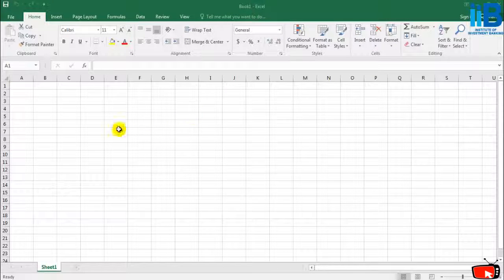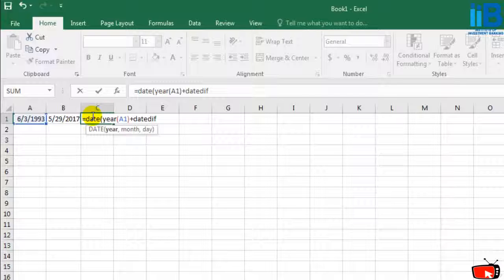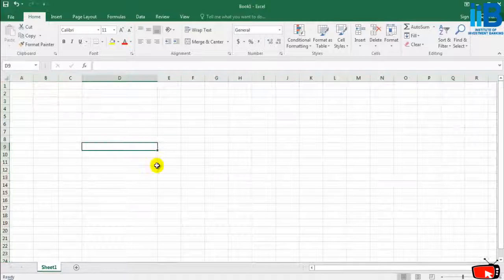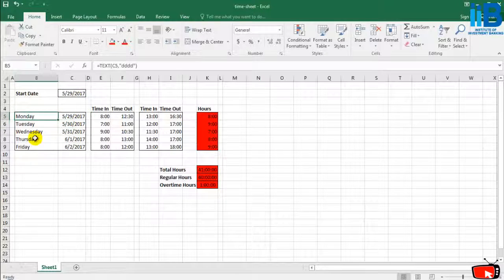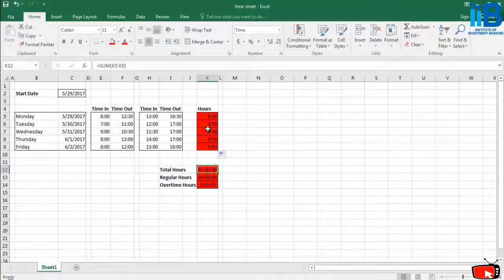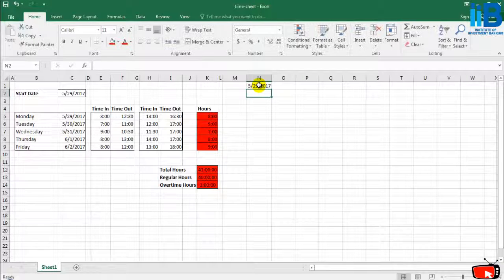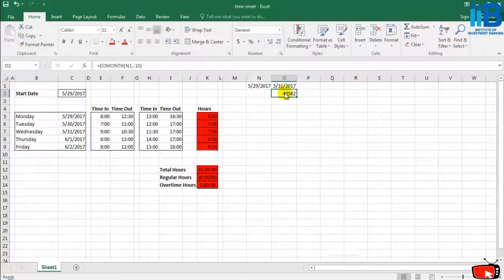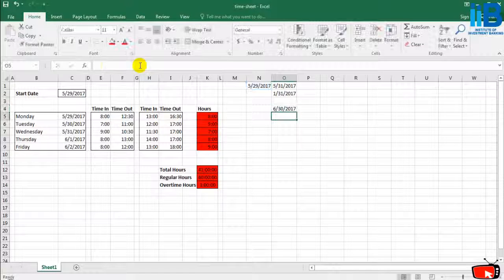Excel Tips, Excel Tricks, Excel Shortcuts - Example of Date and Time Function